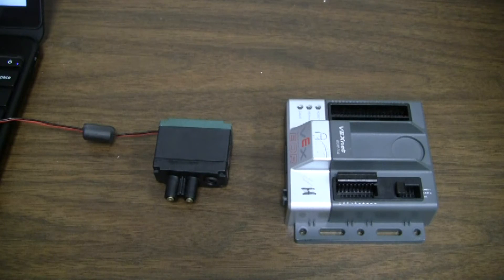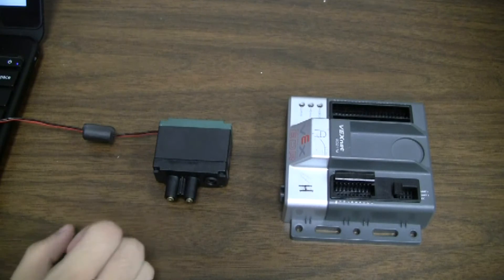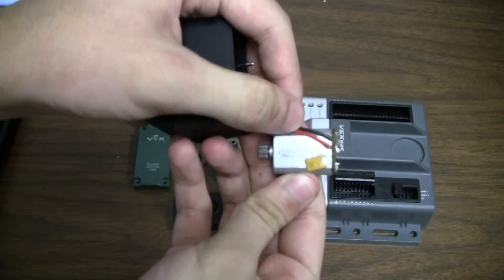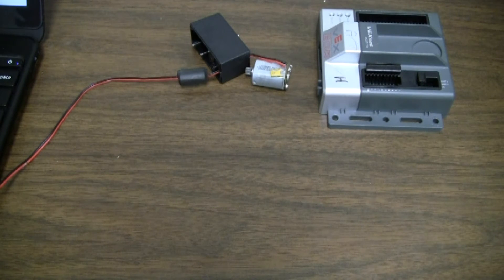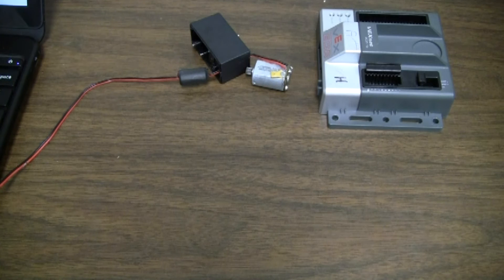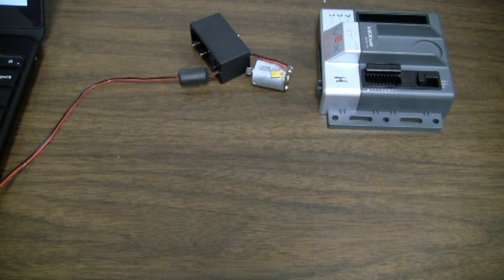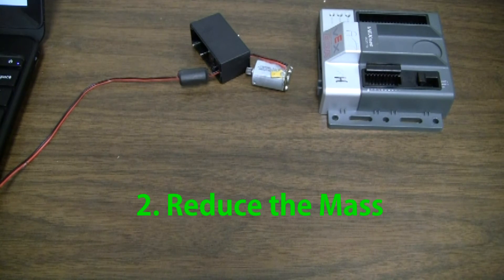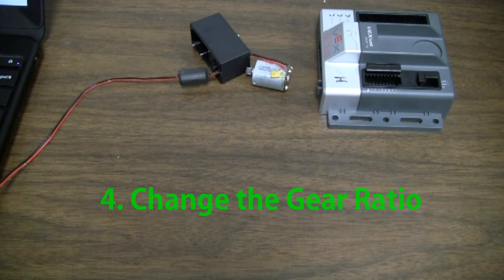Vex Motor - Overheating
Today I am going to talk to you about overheating motors
If you are having problems with your motors overheating, the reason why is the motors are pulling too many amps thus causing the Polymeric Temperature Coefficient also known as the PTC to trip.
Although most people say "my motors are overheated" actually the PTC has tripped and has prevented the motor from getting too hot.
There are two PTCs in the vex system. One in the Cortex Microcontroller and one in the individual motors.  There are two PTCs in the cortex microcontroller, 1 goes through port 1-5 and the second on port 6-10.  This video is specific about the PTC located in the motor, but also applies to the ones located in the microcontroller.
Now I'll take off both motor covers to show you the full motor and PTC.
I have already removed all the screws from each cover. You want to remove both covers and remove all the gears from the motor. Then you want to pull the motor out of its position. the PTC will be located by the red and black wire attached to the motor. the PTC is a mustard color device that looks like a  capacitor soldered to the motor,
Back to why the PTC is tripping. When a motor consumes more amps the motor gets hot.  This can damage the motor.  The PTC is a safety device that trips like a circuit breaker in your house.  When the PTC trips it opens the circuit and your robot cannot use that motor until it cools.  After it cools the PTC will reset and you will be able to use the motor again.  This is not a fast process and can take several minutes before it fully cools.  Again the PTC is protecting the motor.  The VEX robotics website states that the PTC is guaranteed to trip within 7.1 seconds of continuous exposure to 1.8 Amps, and will trip more quickly when exposed to higher current.
However The PTC allows the motor to continuously run at 0.9 amps without tripping.  One of the best ways to trip the PTC is when a robot is stalled and cannot move.  The motor will draw a lot of amps when it is stalled and the PTC will trip very quickly.
Now I am going to tell you several ways you can reduce the chance of your PTC tripping .
1. Reduce the rotational friction. Examples include gears that are meshing too tightly, also collars or spacers are too tight causing bind.  Even a bent axle can increase rotational friction. Pretty much anything that makes it harder for the motor to turn.
2. Reduce the mass, which will thus decrease the load on the motor.  Either use less material by redesigning OR move to a lightweight material like aluminum.
3. Avoid high amp maneuvers. Examples include pushing other robots, objects, or pushing against a wall.  Anything that wouldn't allow your robot to move freely or could stall the motor can cause your PTC to trip.
4. Change the gear ratio.  To gain torque try to gear down your drivetrain or lift.  You will sacrifice speed but the increased torque may require less amps.  Less amps = cooler PTC and less likely to trip.  Generally to gear down you need a small gear turning a large gear.
As you can see when your motors are overheating, generally your PTC's are tripping causing the circuit to open. Four ways that you can reduce them from overheating is Reduce the rotational friction, reduce the mass, avoid high amp maneuvers, or change the gear ratio.